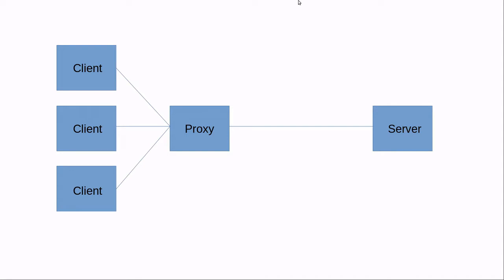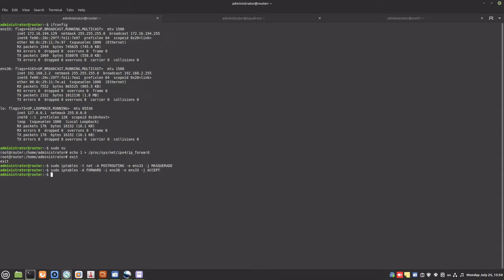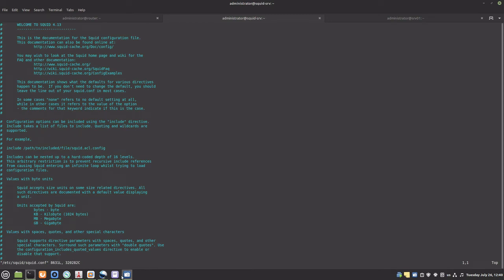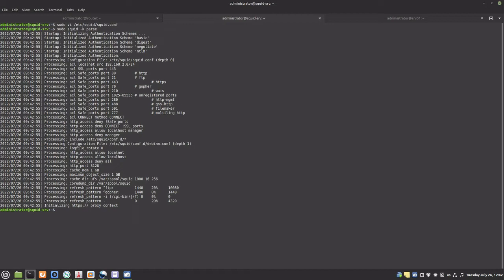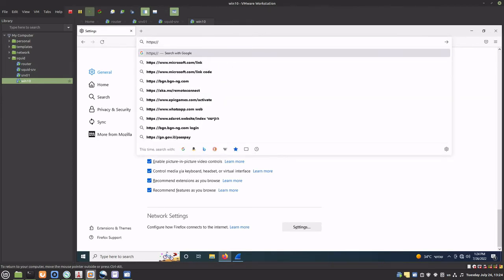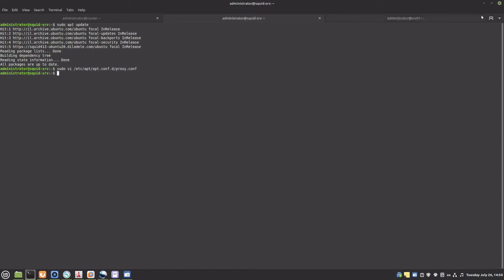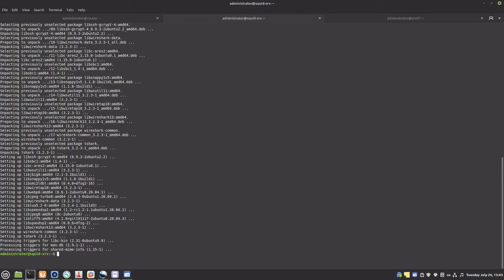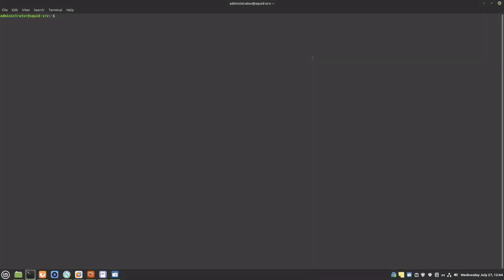Squid Proxy Server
Install, configure, test and trubleshoot the squid proxy server on ubuntu

All the commands I used in this video are in this

0:00 Intro
2:39 Install and Configure Squid HTTP Proxy Server
6:59 Configure Web Proxy Client
8:22 Configure APT Proxy Client
9:49 Test the Proxy Server
12:12 Configure HTTPS Proxy Server